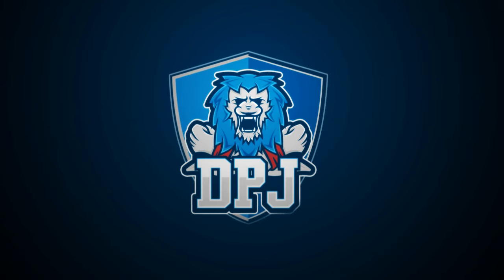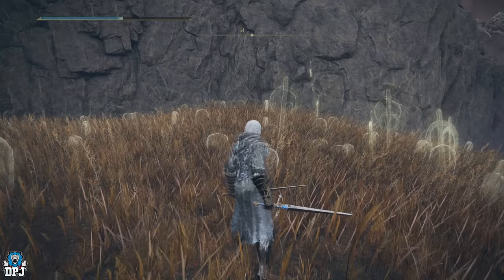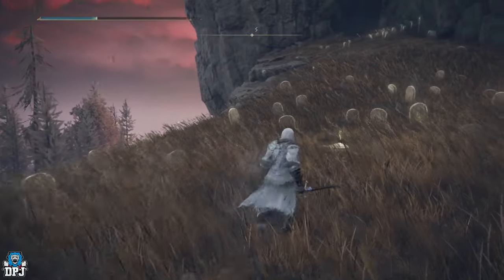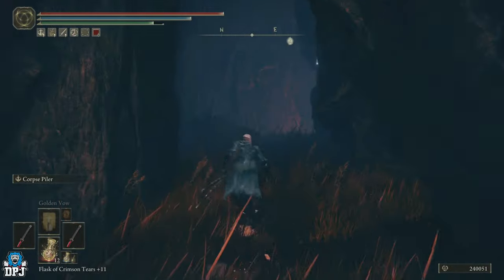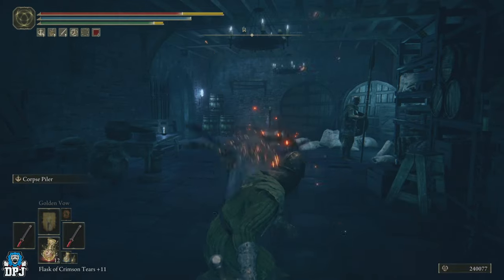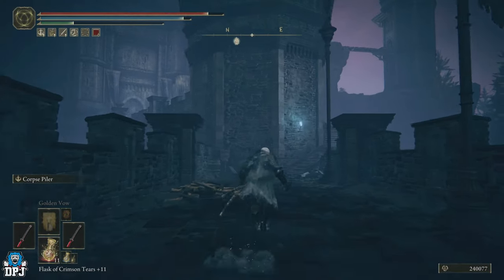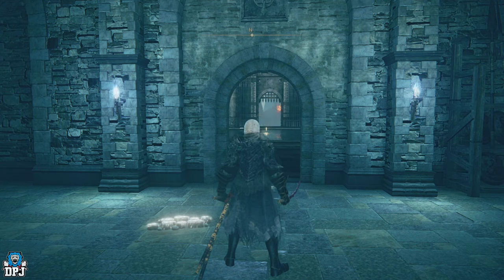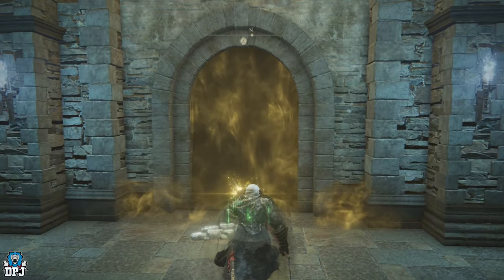Elden Ring How To Get INSANE Rellana's Twin Blades - Rellana, Twin Moon Knight Boss Tips & Tricks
In this Elden Ring Shadow Of The Erdtree video I bring you a complete guide on how to get the Rellana's Twin Blades weapon. These are super unique and must haves IMO. They drop from Rellana, Twin Moon Knight Boss, who isnt the easiest of fights, but in this video I bring you all the tips & tricks to beating her. The build I used, the summon tear & more.

00:00 Intro & Video Overview
01:10 How to Two-Hand weapons
01:57 How to use Rellana's Twin Blade Unqiue Skills
02:45 How to get Rellana's Twin Blade Weapon
03:32 from Castle Front Grace
04:30 from Castle Ensis Checkpoint Grace
07:40 from Castle Lords Chamber Grace
07:57 Rellana, Twin Moon Knight Boss Fight Tips & Tricks / My Build
10:58 Where to use Rellana, Twin Moon Knight Boss Remembrance